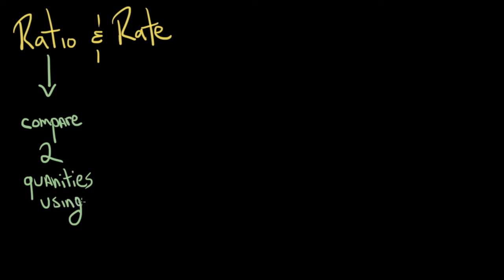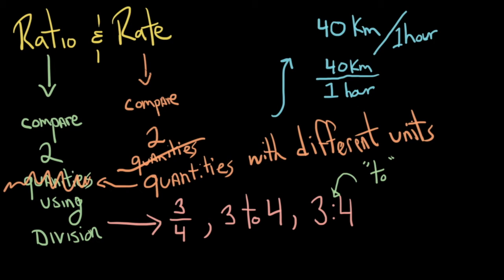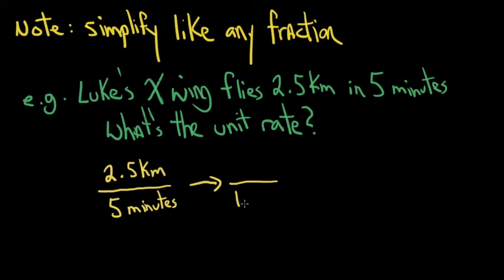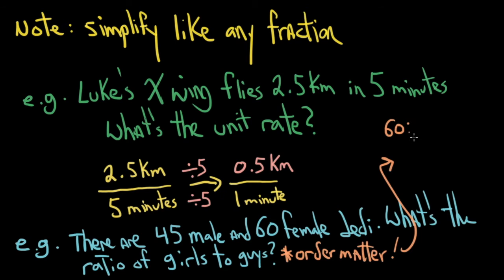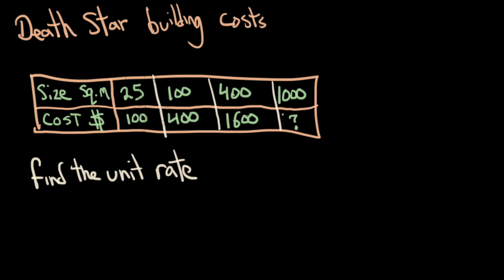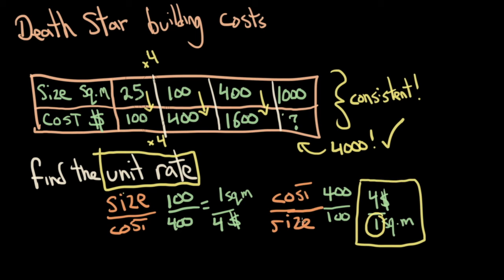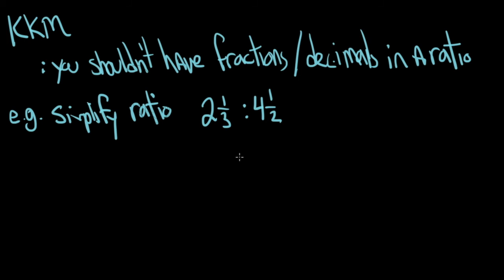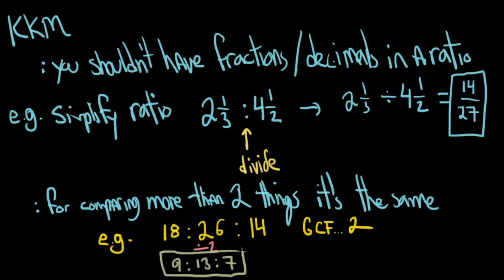Ratio and Rate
Learn the difference between Ratio and Rate.